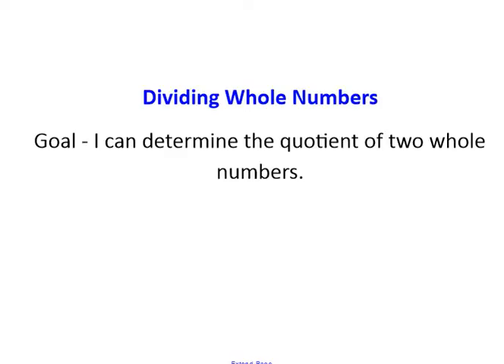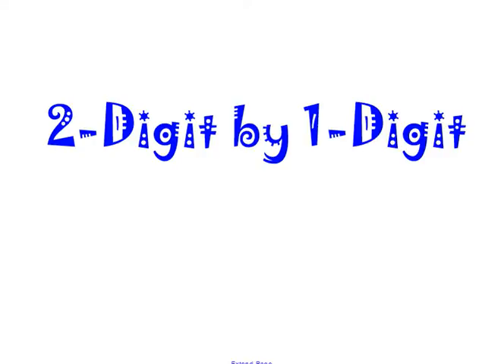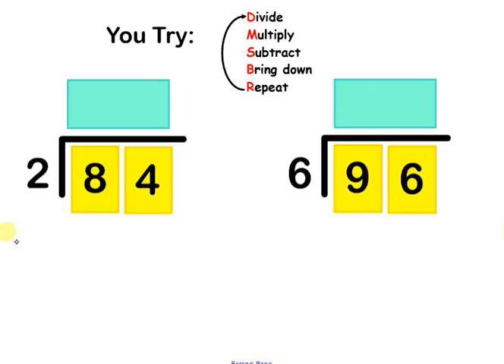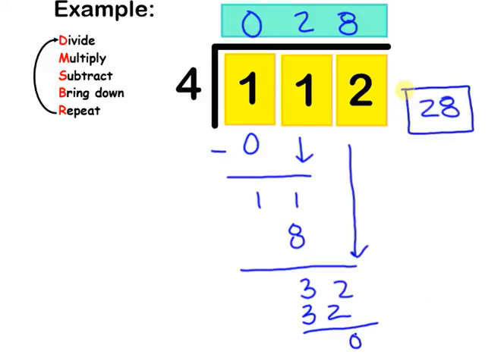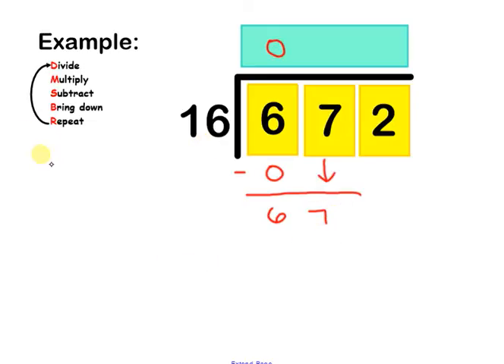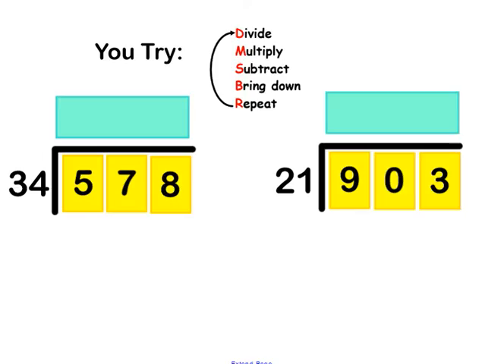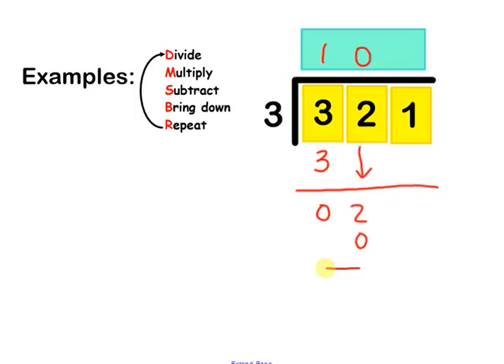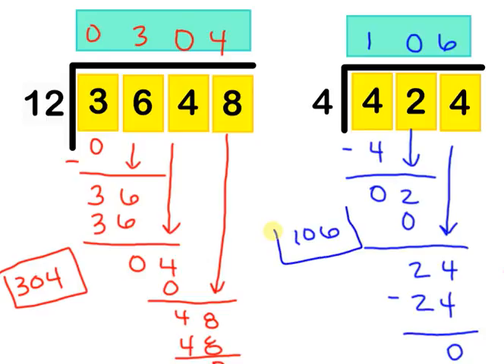Dividing Whole Numbers